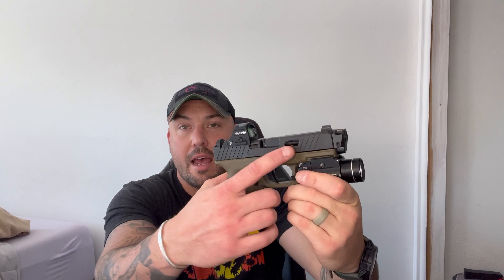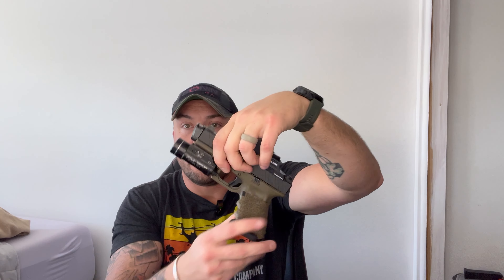Glock 19 EDC Review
Glock 19 Every Day Carry Review by Dialed In Reviews

After Market Parts used:

Radian Arms: Slide, Barrel and Compensator
Hailey Strategic: Skimmer Trigger
Tyrant CNC: Magewell

if you have any questions about anything please let me know